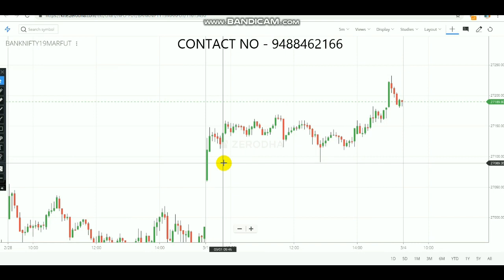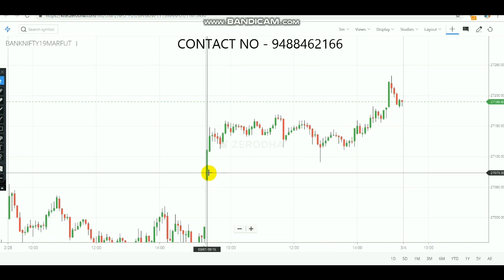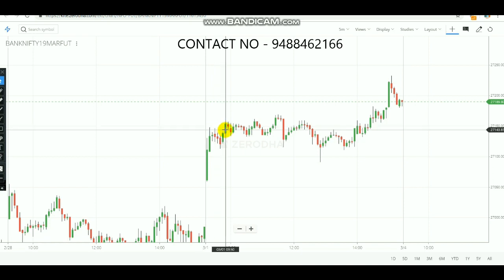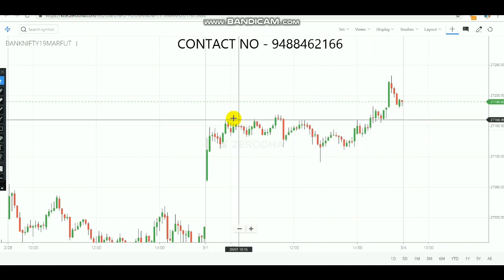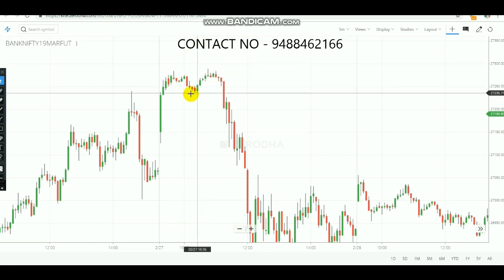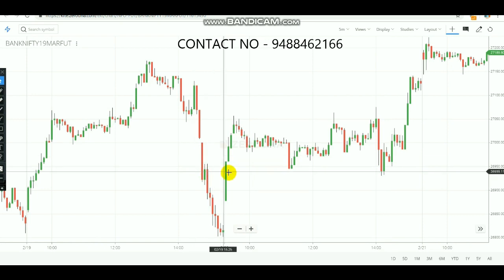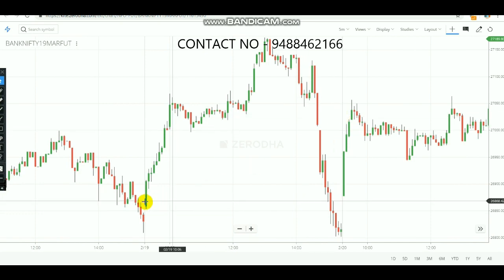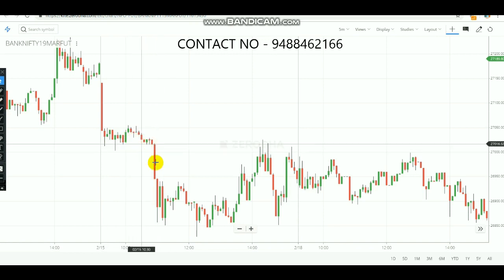EQUITY FUTURE SIMPLE STRATEGY | INTRADAY EQUITY FUT STRADEGY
To Open account SELECT LINK - 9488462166